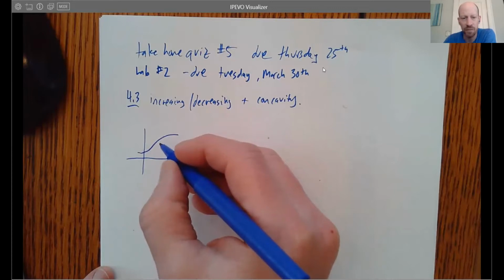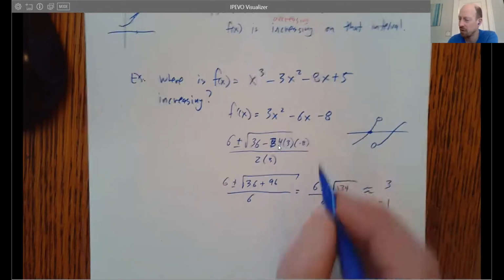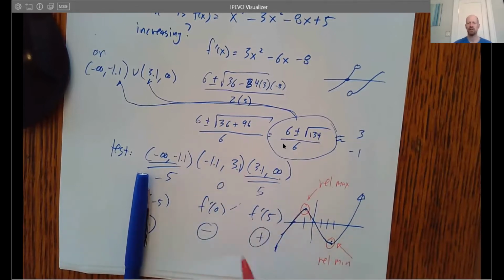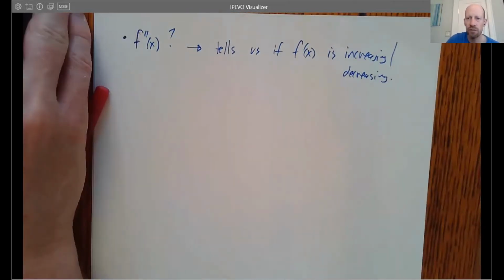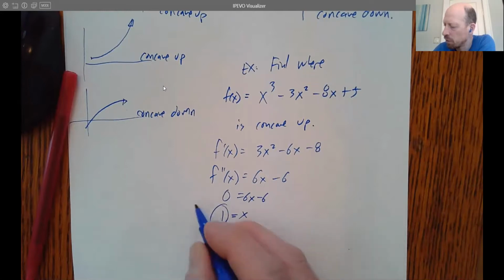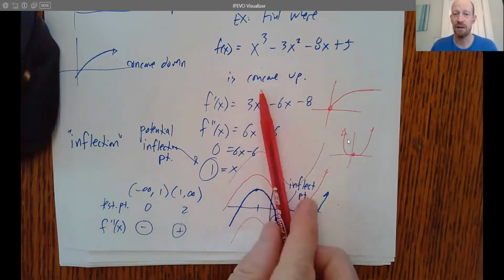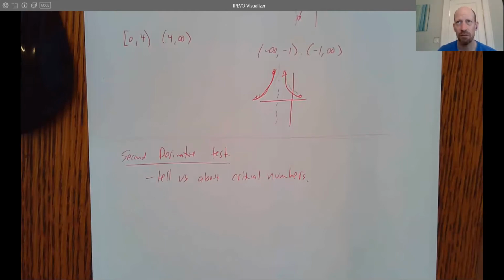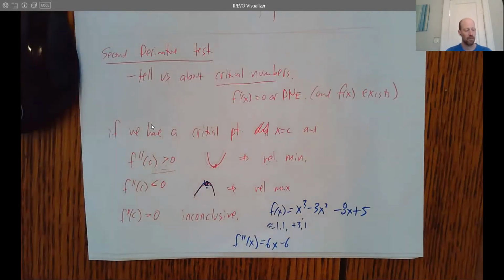March 23 - 1221 - Increasing and concavity